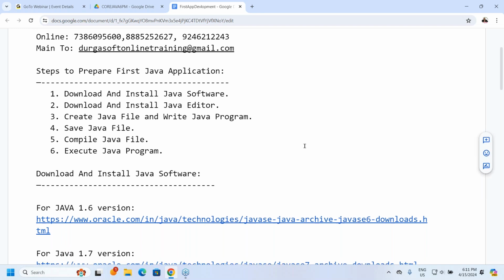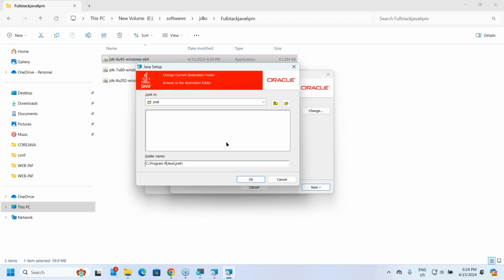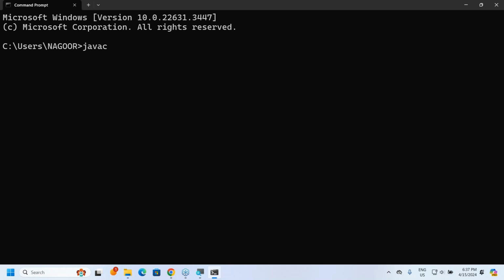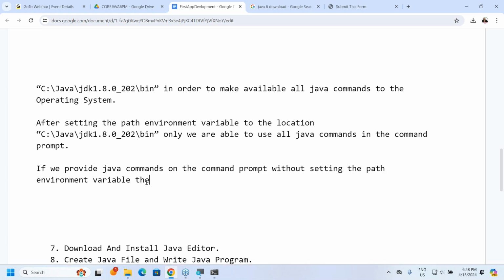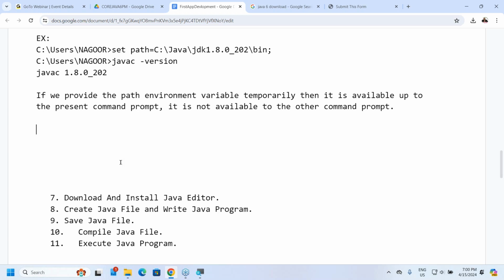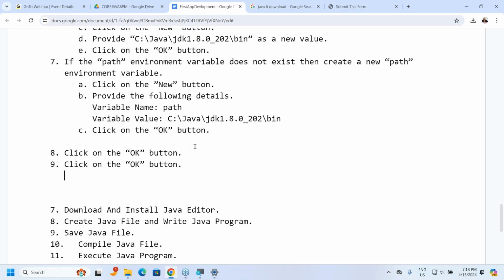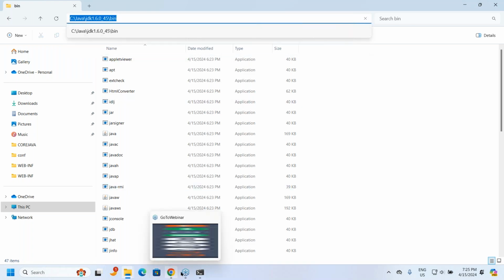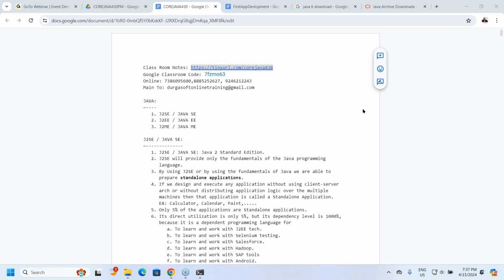FULL STACK JAVA tutorials || Session - 3 || by Mr. Nagoor Babu On 15-04-2024 @6PM IST